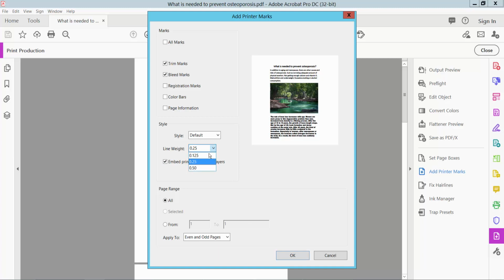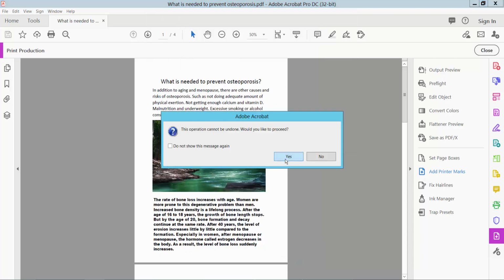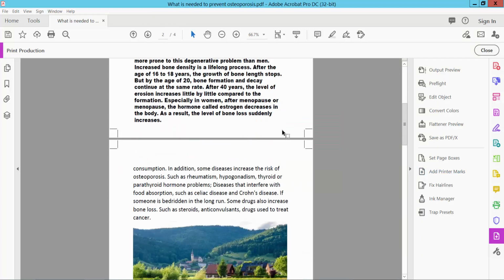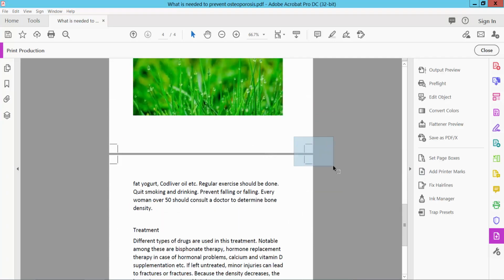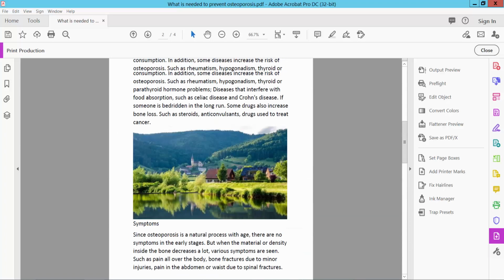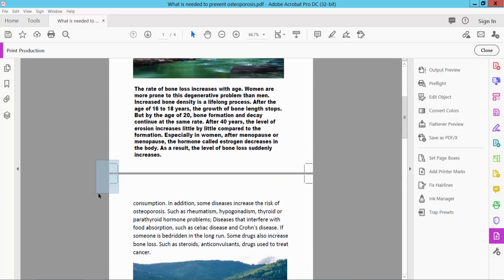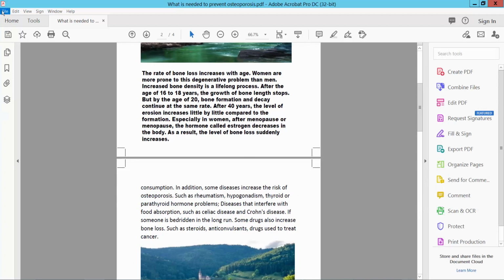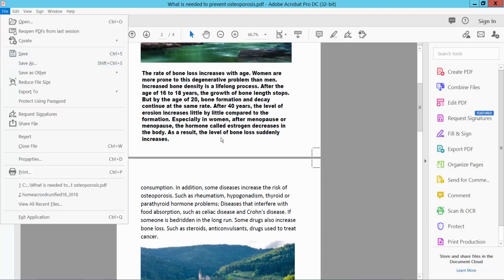How to add crop and bleed marks in pdf using Adobe Acrobat Pro DC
Hello everyone, Today I will show you, How to add crop and bleed marks in pdf using Adobe Acrobat Pro DC.